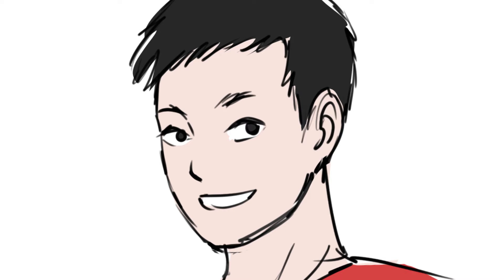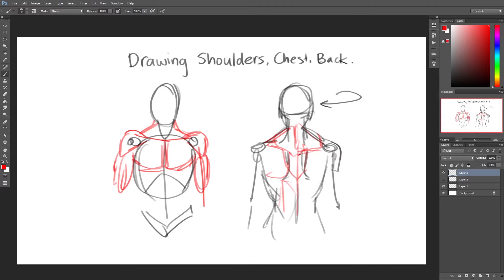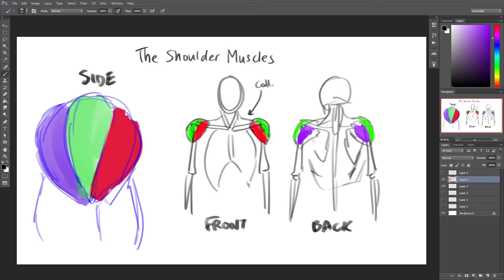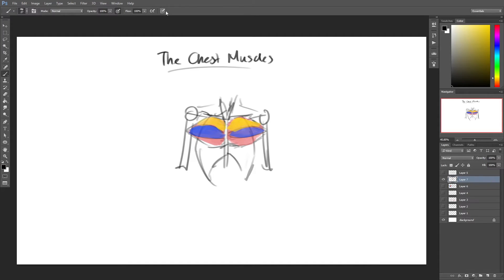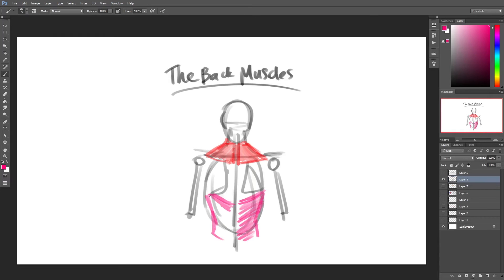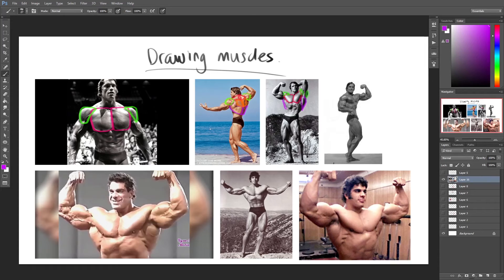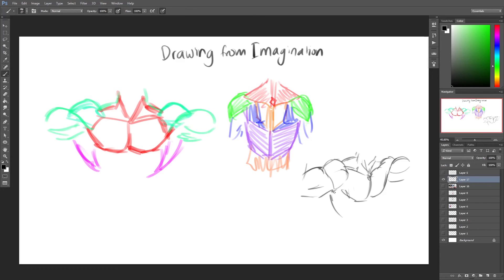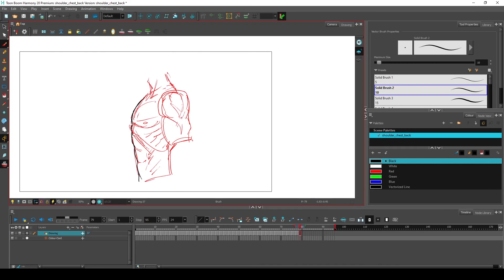How To Draw Shoulders, Chest and Back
A tutorial on how I draw shoulders, chest and back. I hope you like it. The next one is about the arms. Biceps, triceps, forearms and the such.

If you try out any of these techniques, tag me on Twitter for me to see :D

Shout-out to my patrons:
    Logan Kallander
    Michael Ni